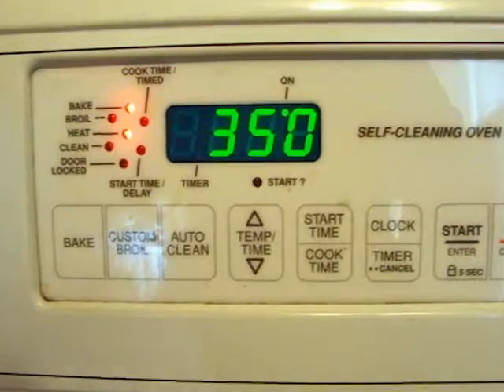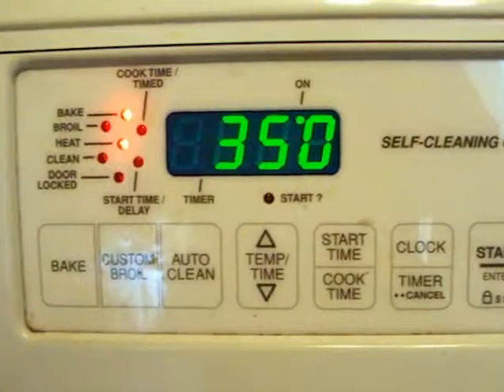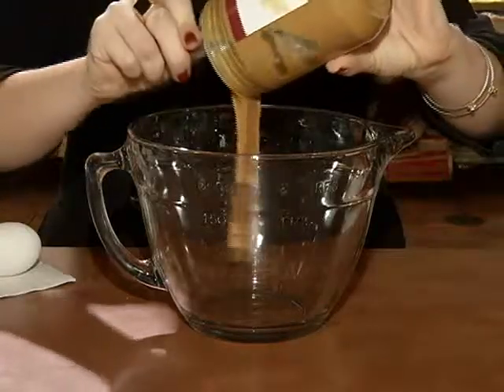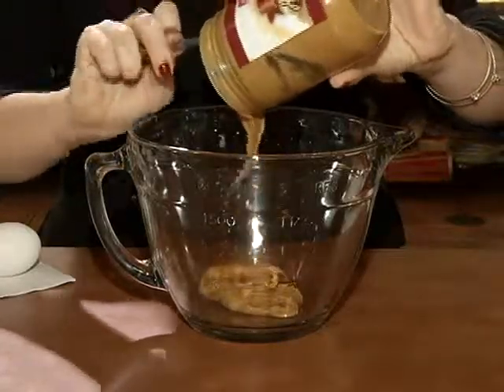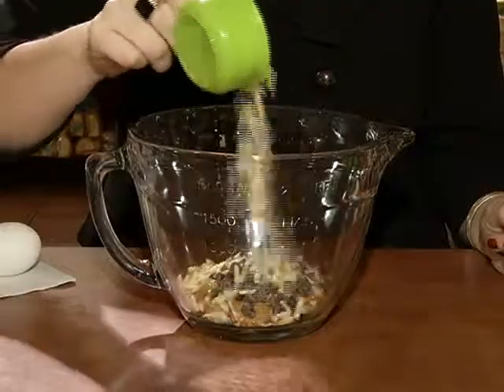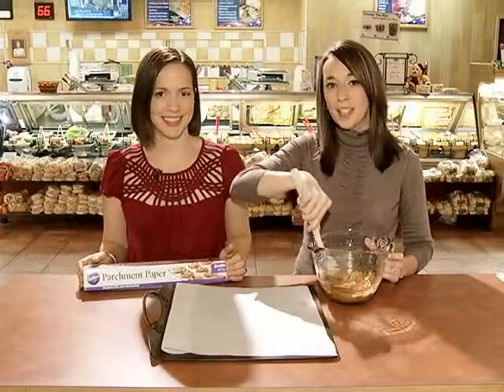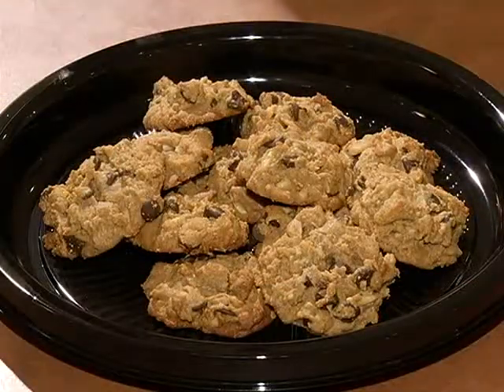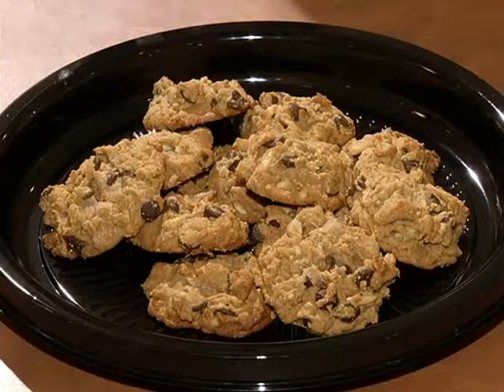Gluten Free Peanut Butter Chocolate Chip Cookies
Eating gluten free? Big Y's Living Well Eating Smart team has a delicious cookie recipe that is sure to please everyone, gluten free or not!